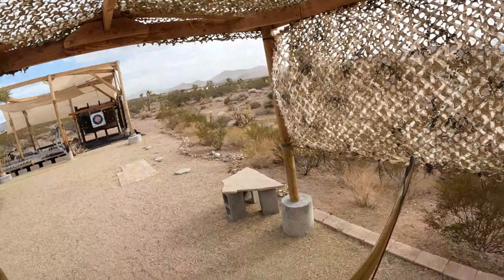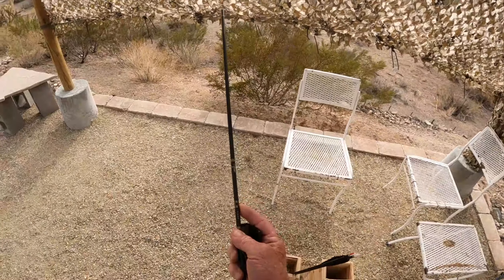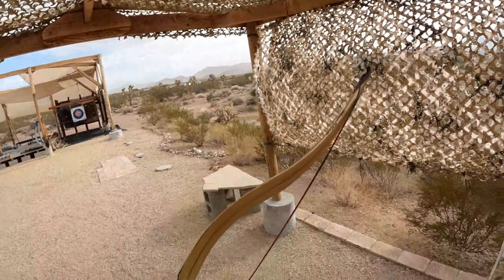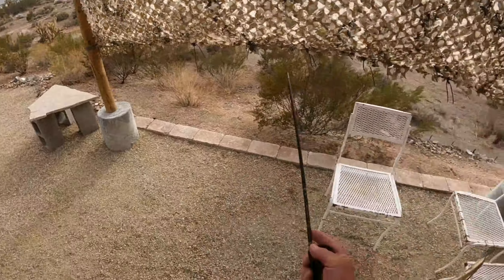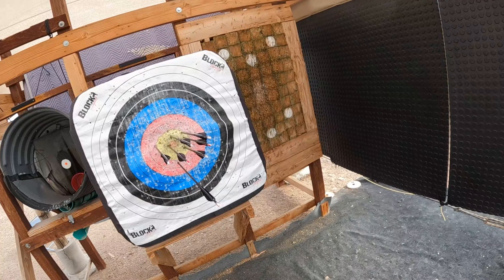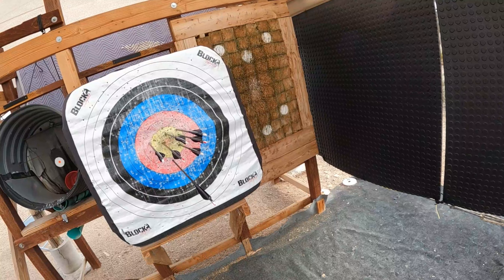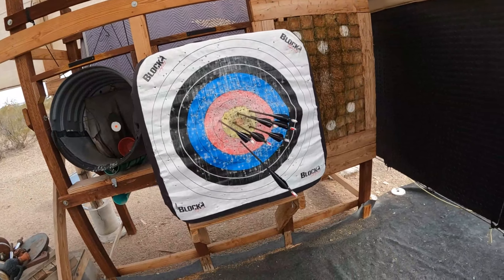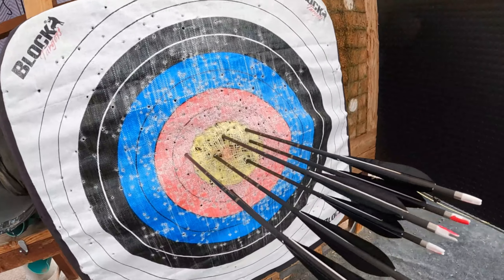Ali Kheshig Bow; a few arrows in big winds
Winds 35 to 40, gusts 40 to 50 mph. I started the day with fairly hard mtbike ride, hill work, big winds, often being blown to a standstill. Came home, rested, then started doing bench press and pullups and 7 arrows, bench press and pullups and 7 arrows, etc., etc. X 7. This was the final set of arrows with no plan to make a video, I was getting tired, having trouble drawing the bow, having trouble holding the picture - yet, after shooting off 3 arrows, I decided to grab the camera for the final 4.

Ali Kheshig Bow